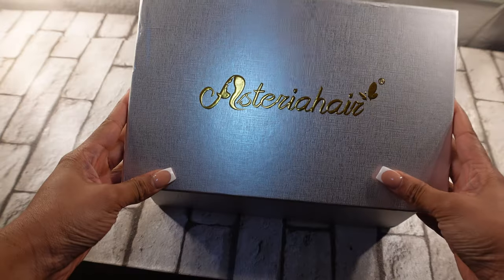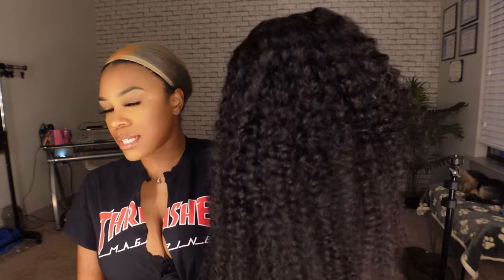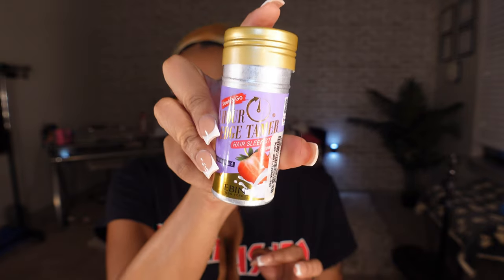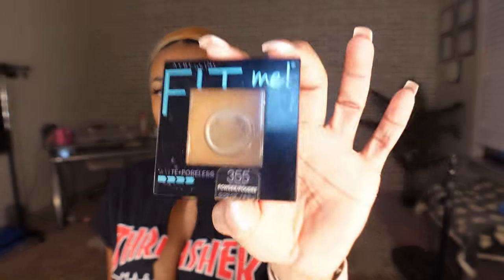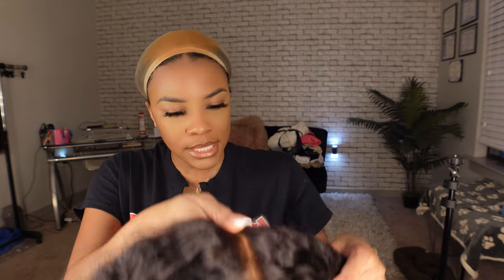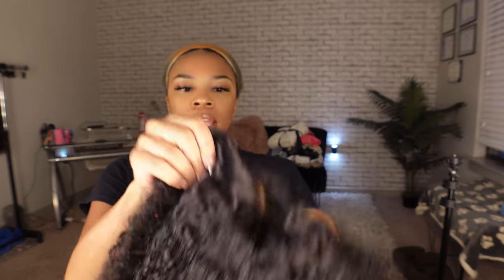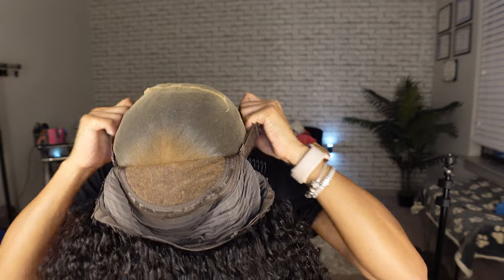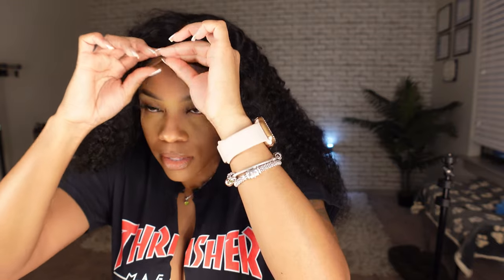The perfect trendy throw on and go WIG😍 YOU NEED THIS! Ft ASTERIA HAIR 5x5 Glue less Closure wig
Hair Info: 22 inch curly HD 5x5 lace closure wig 180% density

APPs
Come save money on Fetch with me! Sign up w/ code 2J9VFB & get 100 pts See you there!

AGE: 25
BIRTHDAY: Aug 1st
CAMERA: Sony ZV-1
EDITING SOFTWARE: Final Cut Pro Capcut